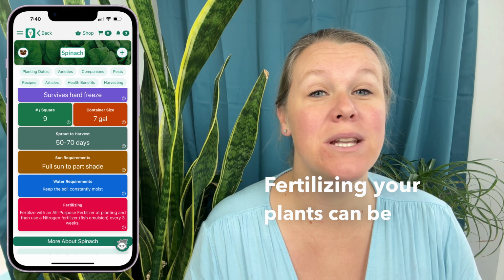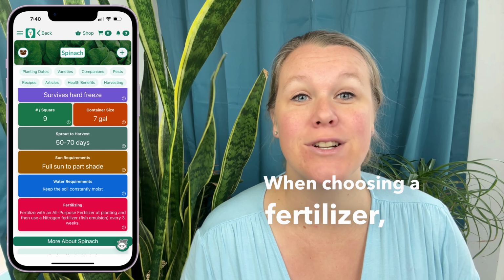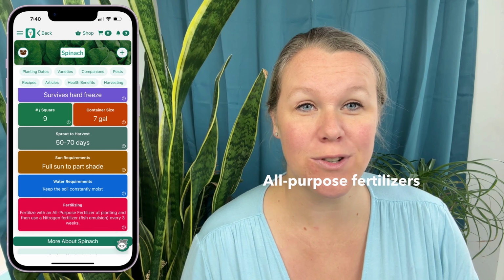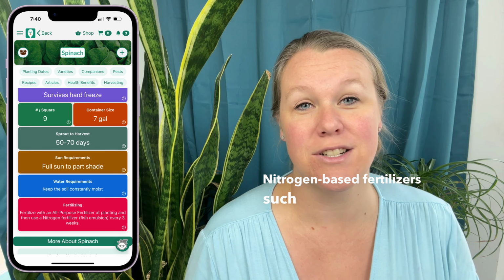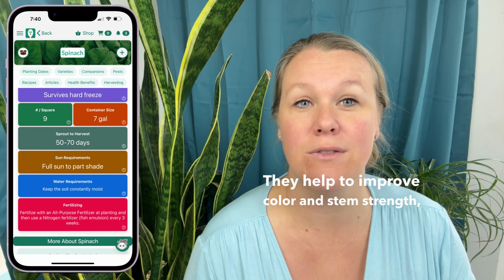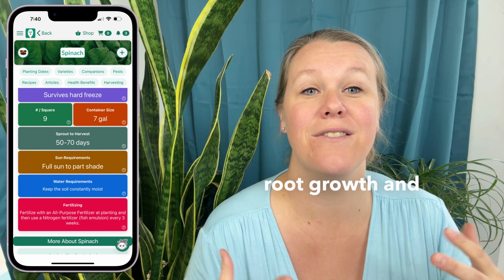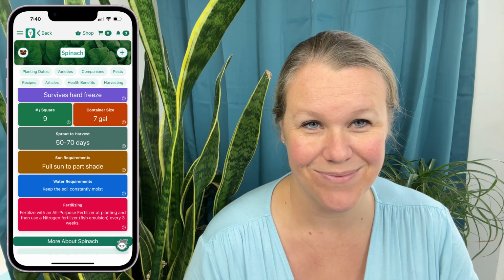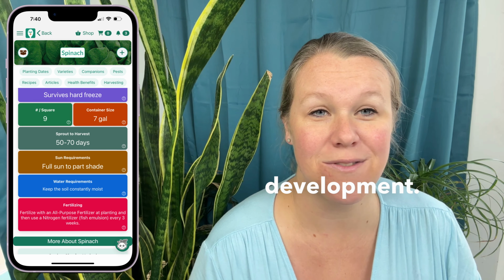How to Know When to Fertilize Your Plants With the From Seed to Spoon App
In this informative video, discover the key factors to consider when selecting the perfect fertilizer for your plants. Learn about the different types of fertilizers and how they can benefit your garden's growth.